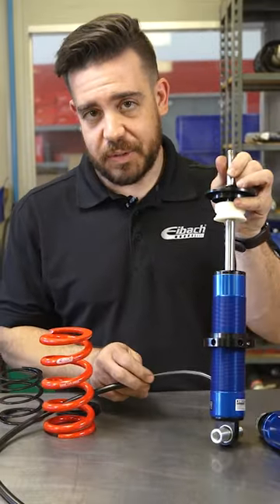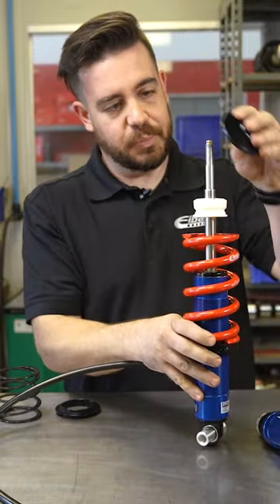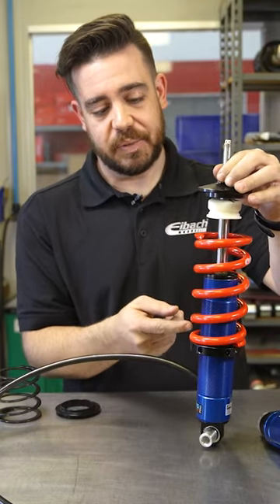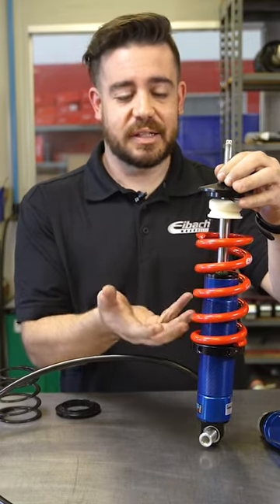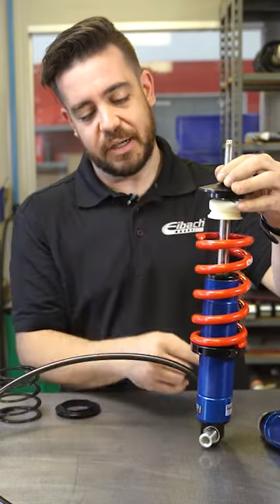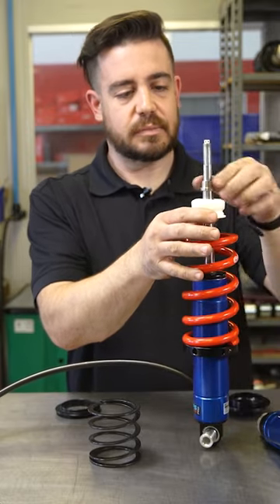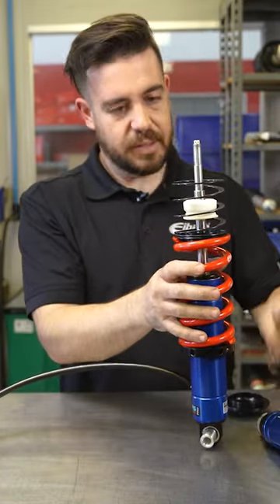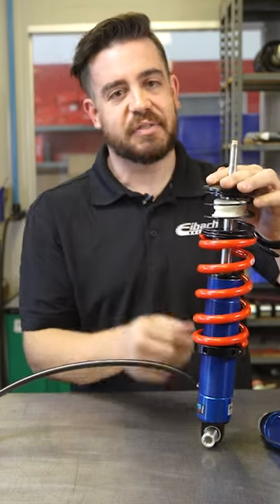Why you might need a helper spring!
Sometimes you need a helper!